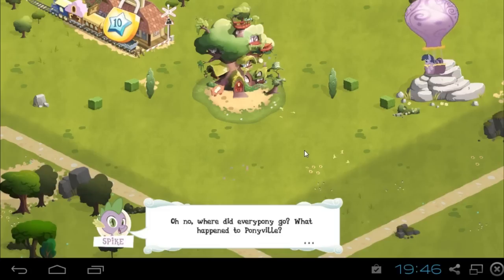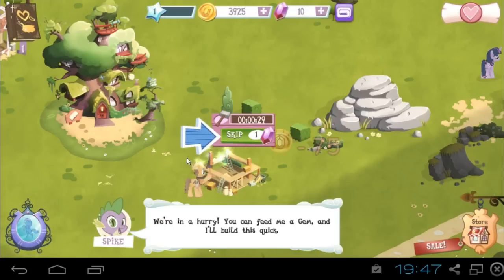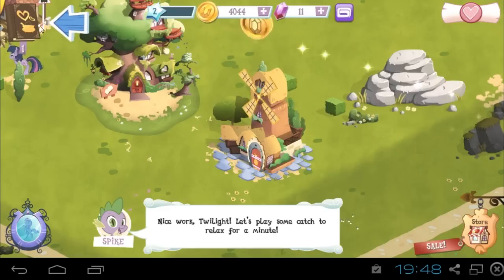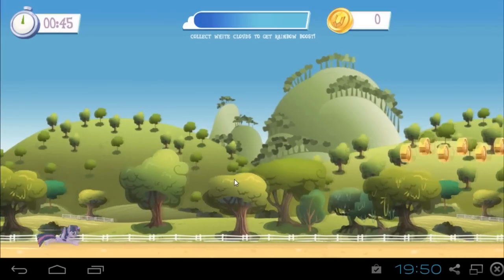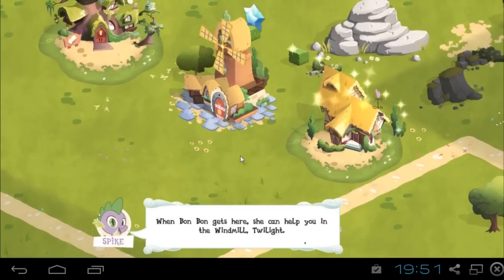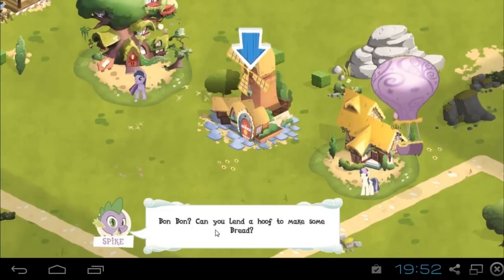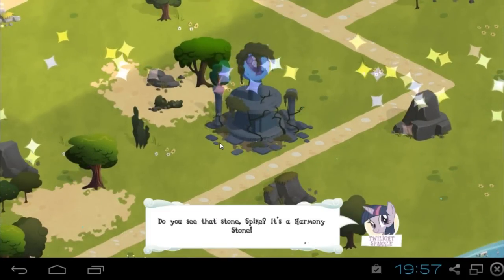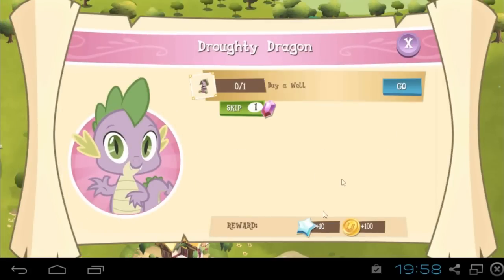My little pony the game episode 1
today we start with a new and first game: My little pony the game. I cant dobble tap so thats to bad with the dancing game :(
i dont know why the quality of the music is so bad sorry!